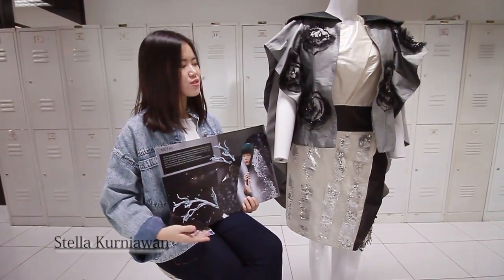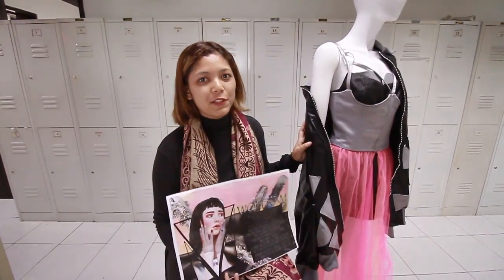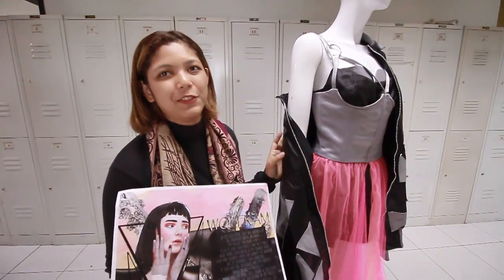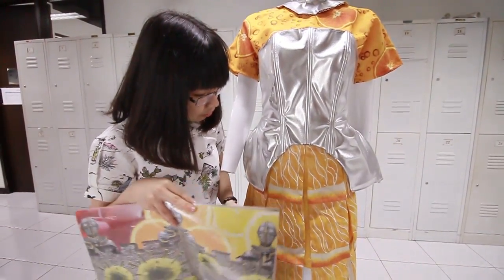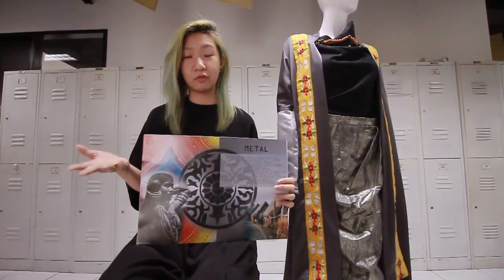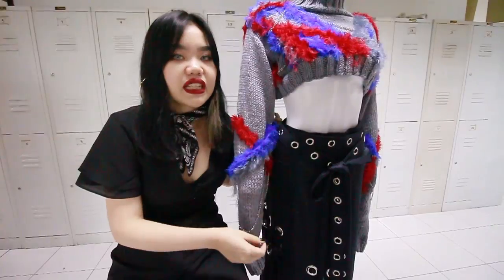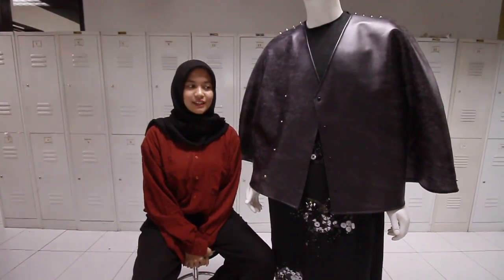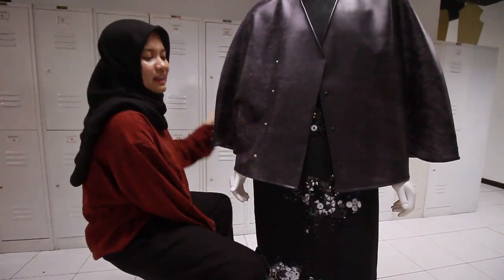UC1000 FASHION DESIGN COMPETITION 2017 - STELLA KURNIAWAN -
garment and details of the UC1000 fashion design contest
infused with metal element